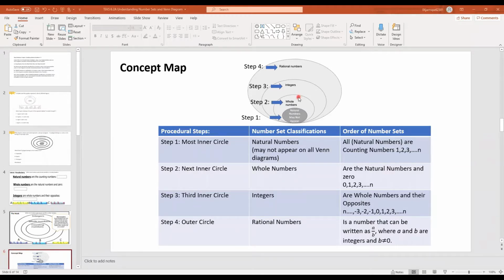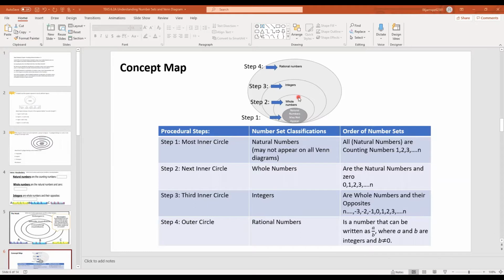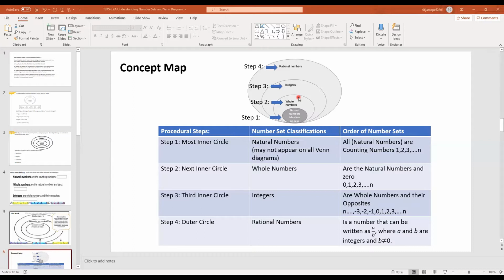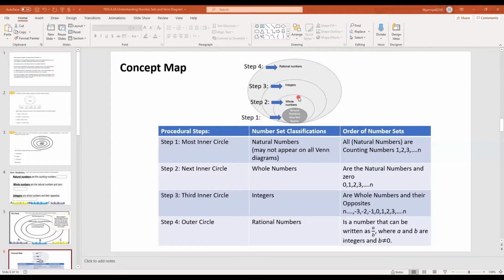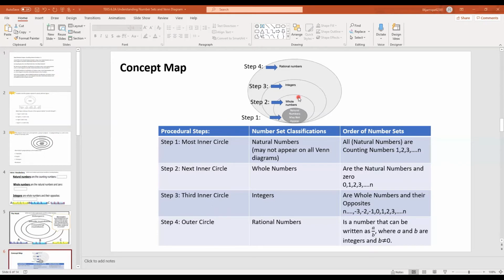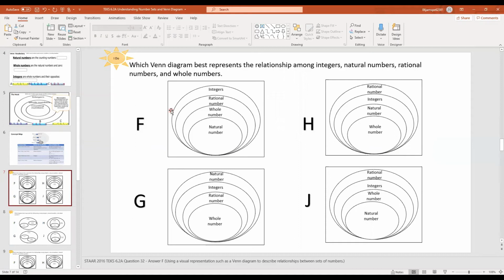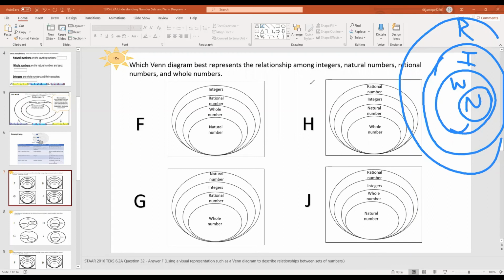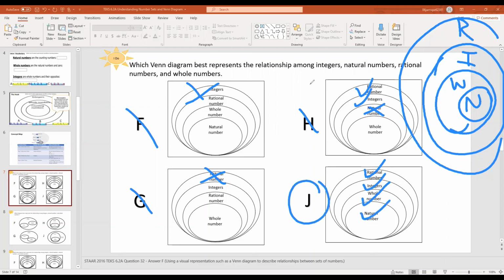TEKS 6 2A Classifying Number Set using a visual representation such as a Venn diagram to describe re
Topic/Textbook Chapter: Classifying Rational Numbers 2-1
Lesson SE(s): 6.2A Classify Rational Numbers using a visual representation such as a Venn diagram to describe relationships between sets of numbers.
Do Now/Routine SEs: 5.5A STAAR 2019 #10, 5.5A STAAR 2018 #37
EQ: How do you identify the classifications of numbers using a visual representation such as a Venn diagram to describe relationships between sets of numbers?
LO: SWBAT identify the classifications of numbers using a visual representation such as a Venn diagram to describe relationships between sets of numbers.
DOL: Given 4 problems, 100% of SWBAT identify the classifications of numbers using a visual representation such as a Venn diagram to describe relationships between sets of numbers at meets or above accuracy